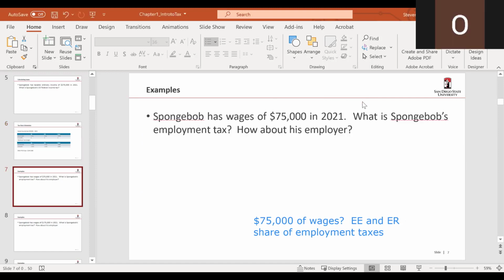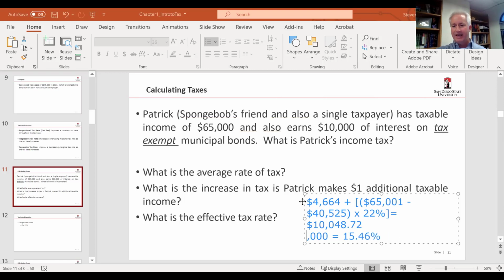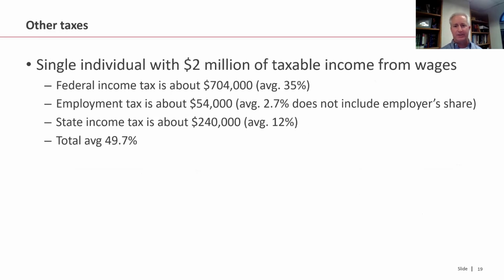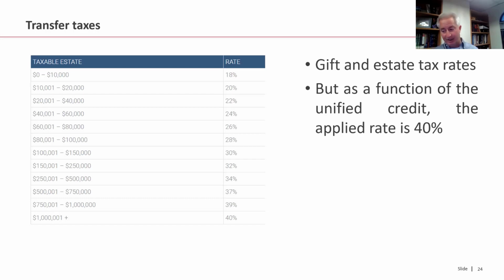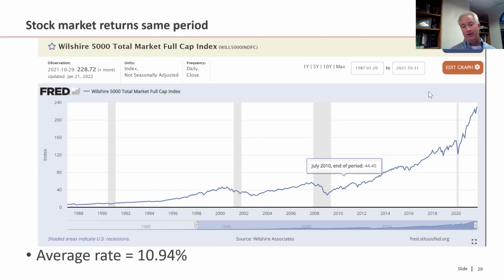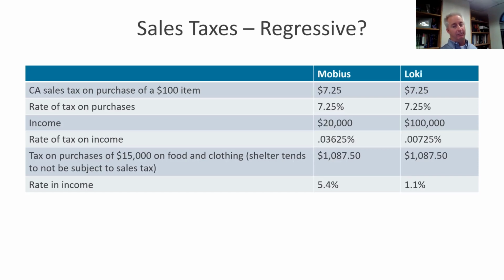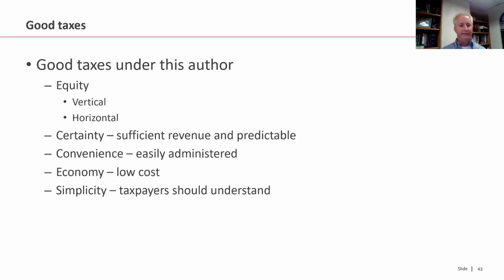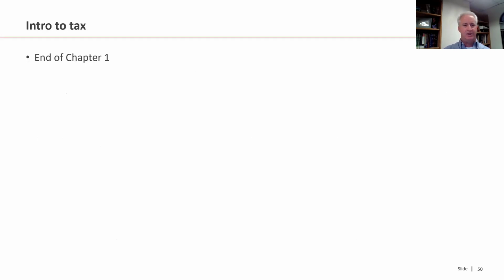ACCTG 503 Chapter 1 All Parts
ACCTG 503 Chapter 1 All (missed the very beginning)